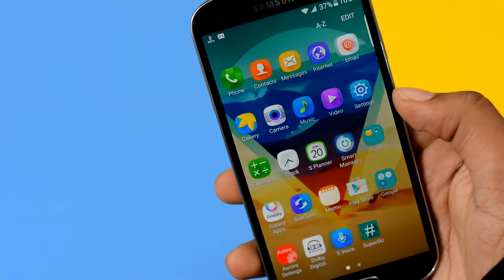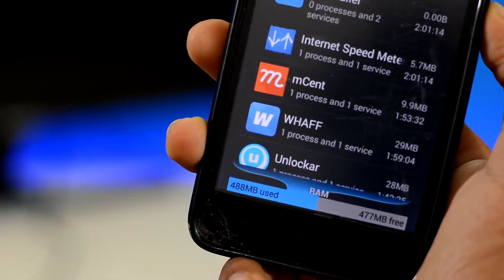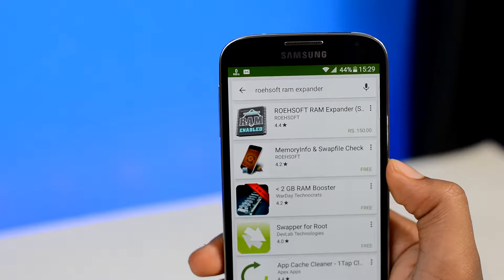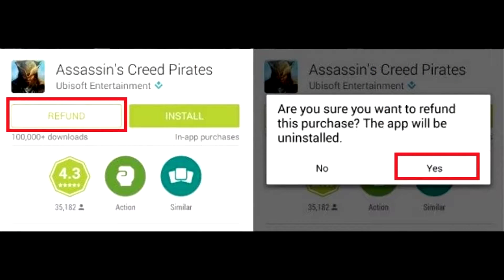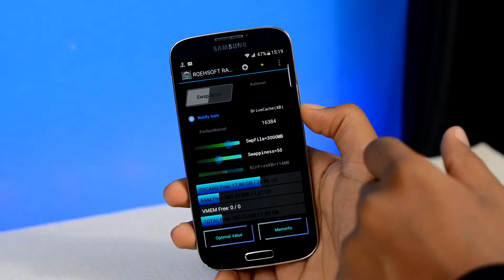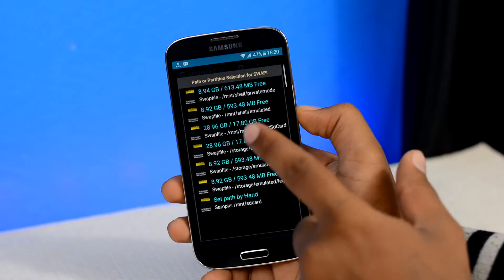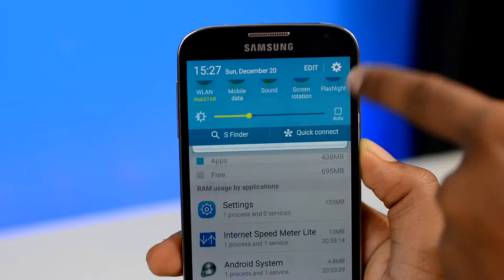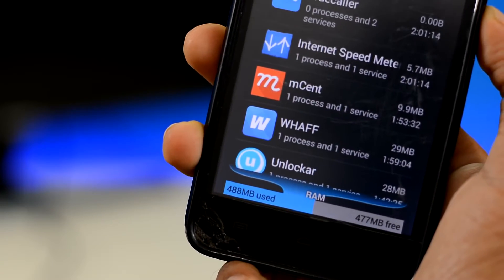How To Increase RAM On Your Android Phone Upto 8 GB 2017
first root your phone  increase your ram in your phone   dekho socho samjho or karo   How To Increase RAM On Your Android Phone Upto 8 GB   2017